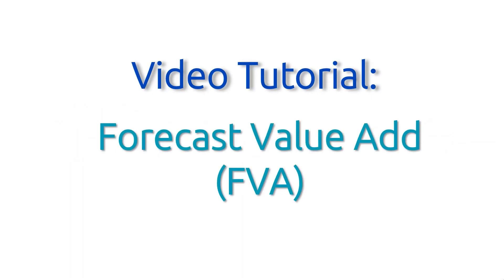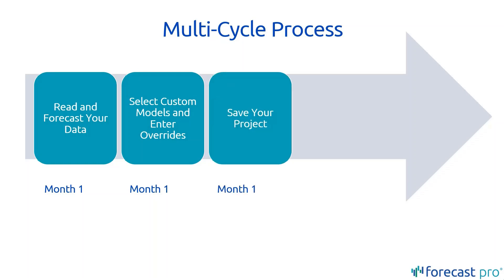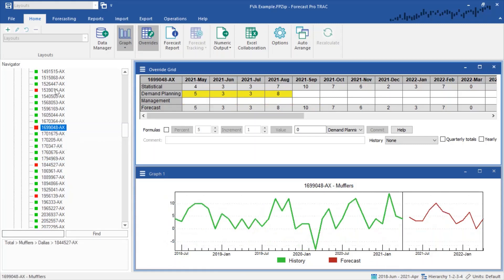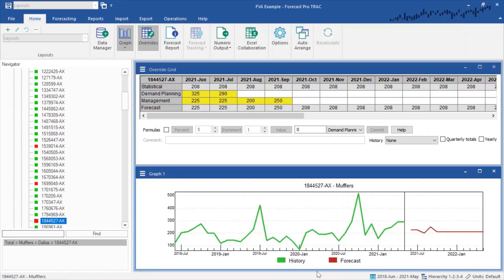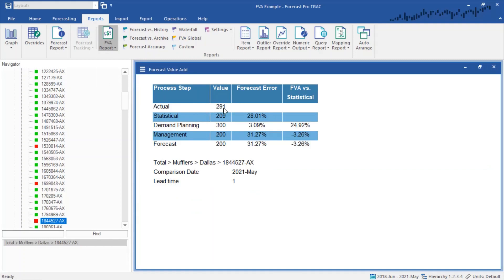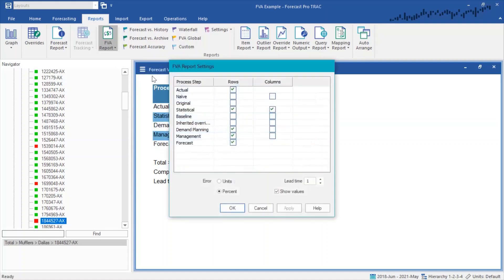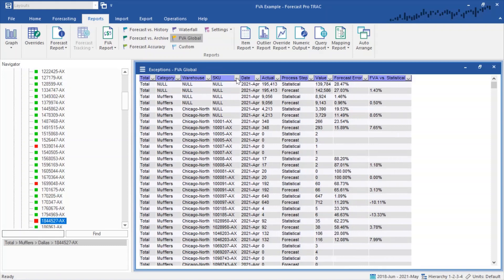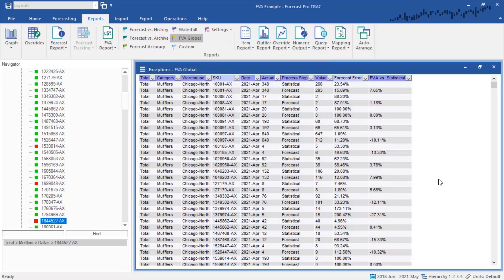Forecast Value Add Reporting Tutorial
This tutorial walks you through Forecast Value Add Reporting, which is a new feature in Forecast Pro TRAC version 7.